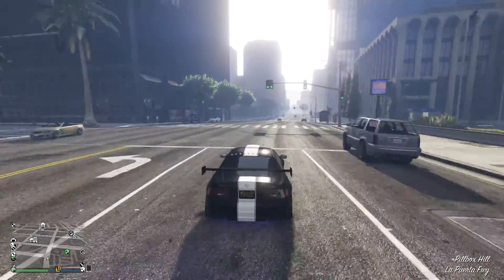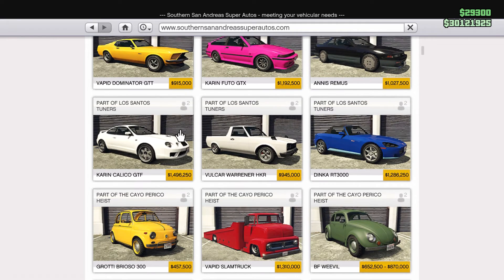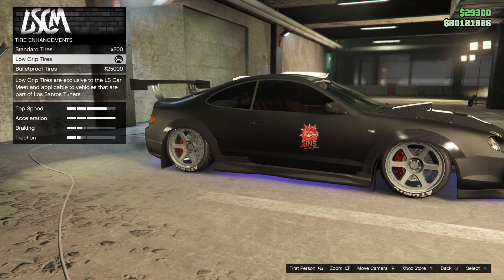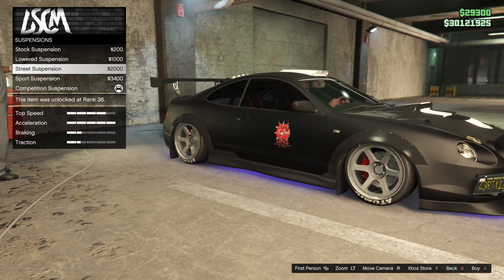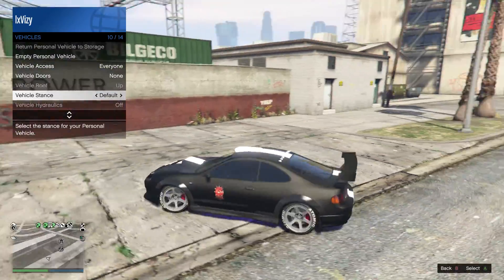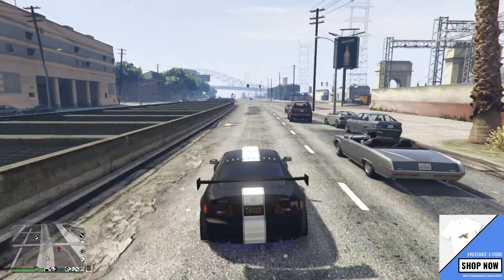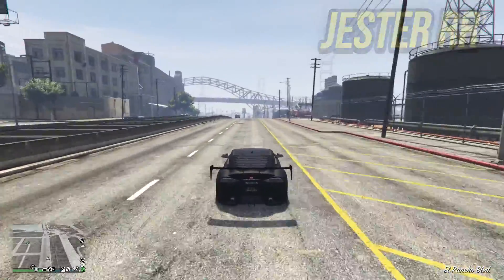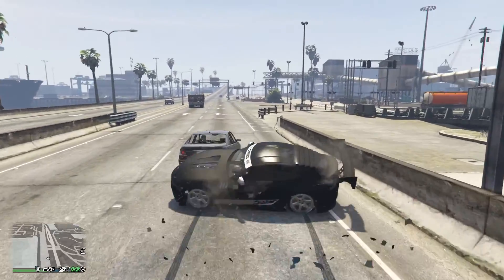HOW TO GO 180Mph+ in GTA Online!! (Tuners cars, Low grip tires, Stanced)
In this GTA Online video I will show you how to go 180Mph or more using a very simple method/ glitch. For this you will need a tuners car and access to the LS car meet mod shop.